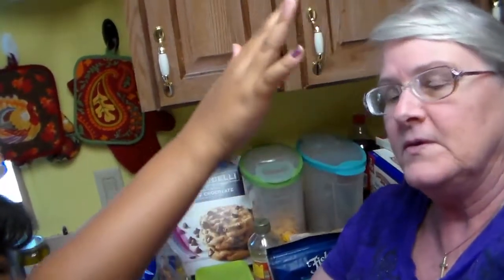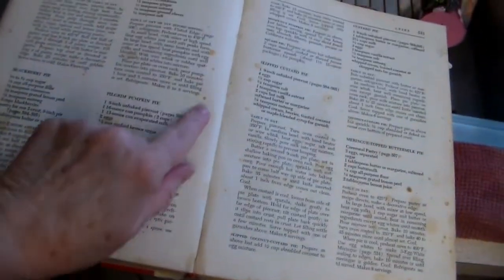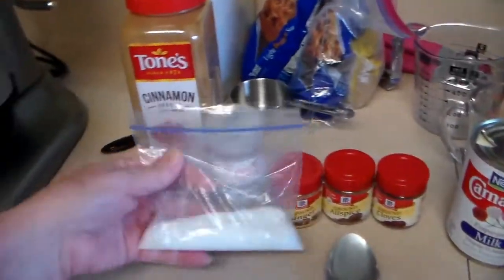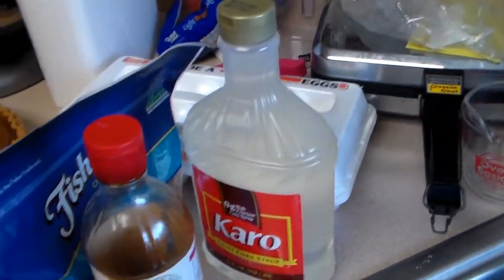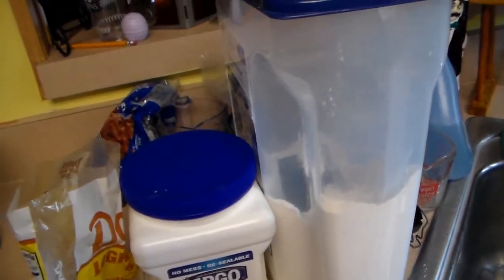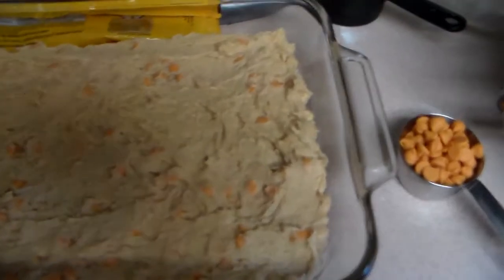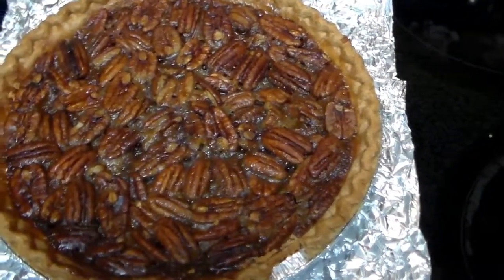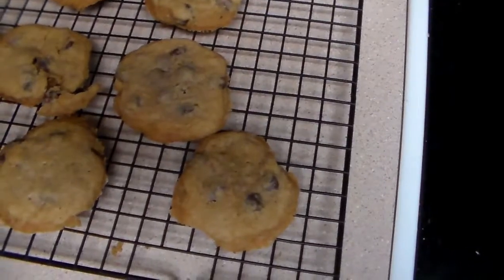Day before Thanksgiving Desserts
Today I will be spending most of the day preparing desserts for our traditional Thanksgiving dinner. I have included the recipes below for what I prepared. Our family and our adventures. Come watch the fun.

        Pilgrim Pumpkin Pie

1- 9 in. pie crust                                1-16oz. can of pumpkin
1-13oz. can evaporated milk          2-eggs
1/2 cp. packed brown sugar          1/2 cp. white sugar
1 1/2 tsp. cinnamon                        1/2tsp. ginger
1/2 tsp.nutmeg                                 1/4tsp. allspice
1/4tsp.ground cloves                       1/2tsp. salt

Place pumpkin and all the other ingredients into a bowl. With a mixer set to medium blend until all the ingredients are well mixed. place a pie shell on a pan and pour the mixture into the shell. Bake in the oven at 425 degrees for 15 minutes. Lower the oven to 350 degrees and bake for 35 minutes more or until the filling is set. Cool and serve with your favorite topping.

   Pecan Pie

1 cp. Karo light syrup                    3- eggs
1 cp.sugar                                       2 tbsp. butter melted
1 tsp vanilla extract                       1 1/2 cps. pecans
1-9 in. pieshell

Mix all ingredients together except for the pecans. Place the pecans in the bottom of the pie shell, spread them out evenly. Pour the mixture over the pecans. Place the pie in the oven at 350 degrees for 60 minutes. Pie is done when the center is lightly touched does not sink. filling should be set.

        Pumpkin Spice Blondie Cookie Bar

2 1/4 cps. white  flour                       2 1/2 tsp. baking powder
1/2 tsp. salt                                        1 3/4 cups packed brown sugar
3/4 cps butter                                     3 large eggs
1 tsp. vanilla extract                           1- 10 oz. pkg. Nestles Pumpkin
                                                                                          spice chips

Combine flour, baking powder, and salt in a small bowl. Beat sugar and butter in a large bowl with a mixer until creamy.Beat in eggs and vanilla. Gradually beat in flour mixture. Put aside 1/3 cps. of the chips, with a spoon stir the rest of the chips into the mixture. Spread the mixture into a greased jelly roll pan, 15x10, and sprinkle the 1/3 cp of chips on top.  Bake for 20 to 25 min. in the oven at 350 degrees until the top is golden brown.